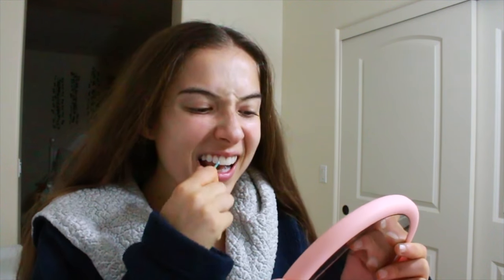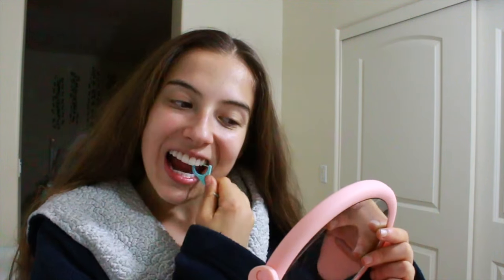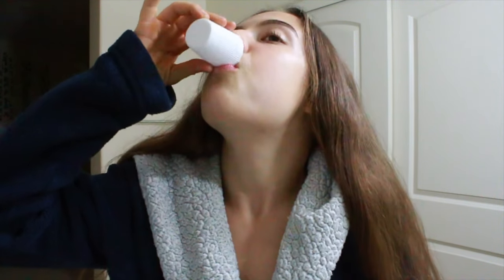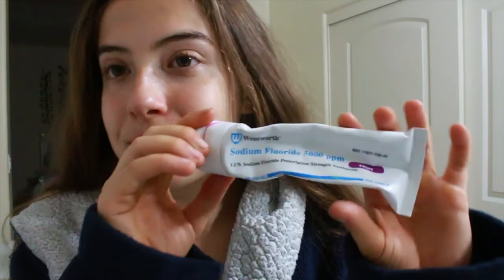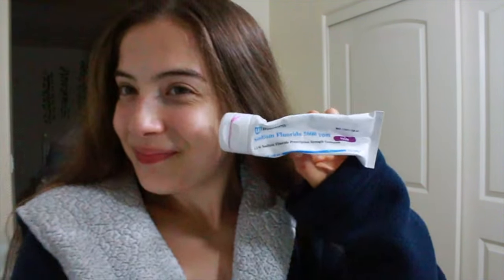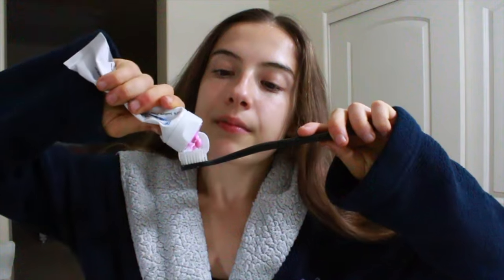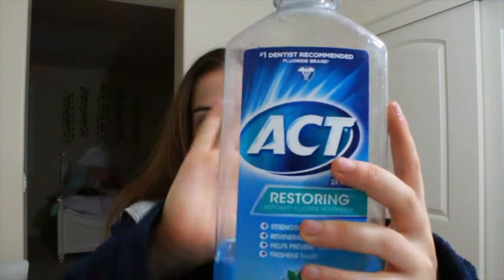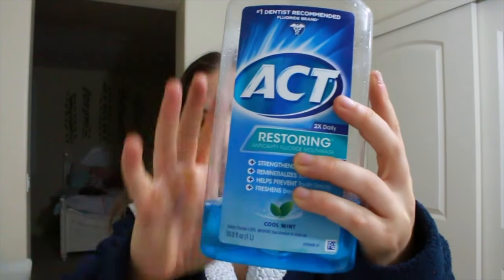Teeth GLOW UP Routine for 2024!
hi guys! hope you all enjoyed this video! i am posting everyday and i'm so excited!  🦋🤍🦋